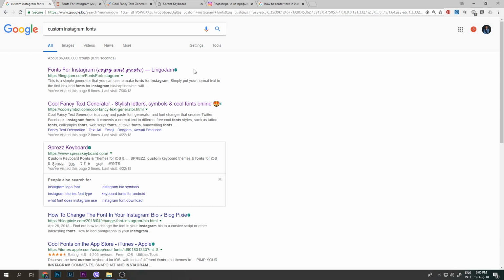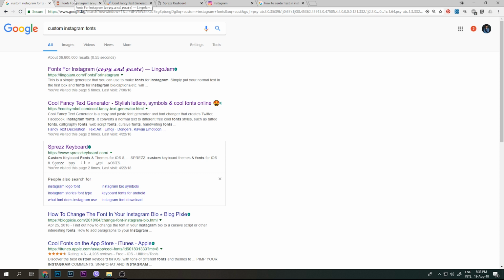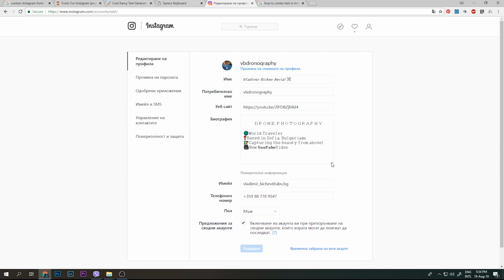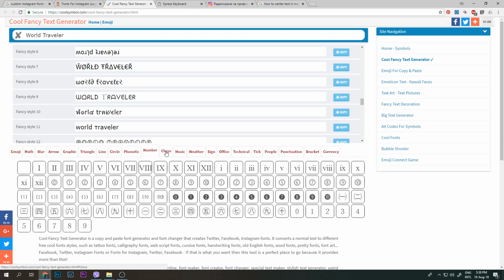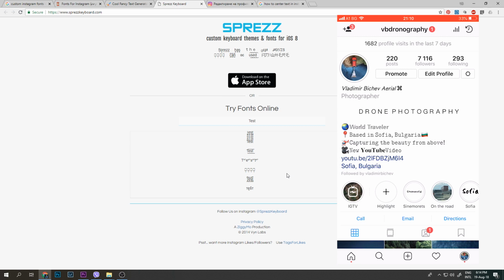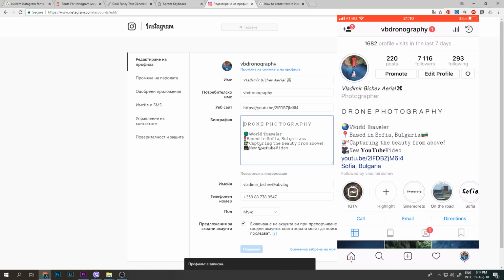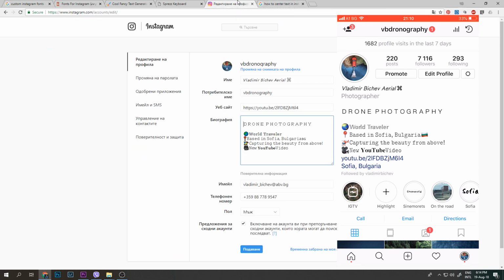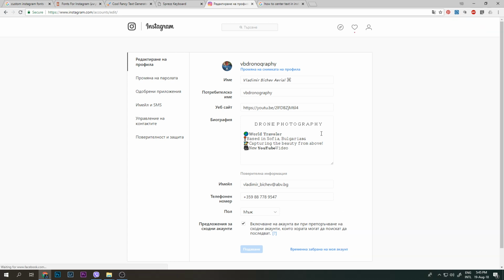How to customize your Instagram Profile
A lot of my followers requested to make a tutorial how to customize Instagram profile. So I made one :)